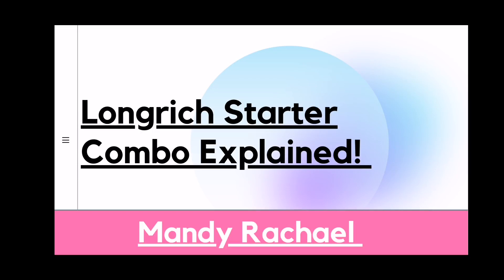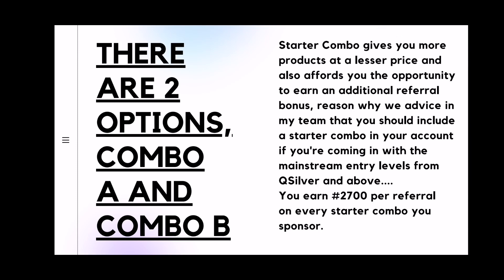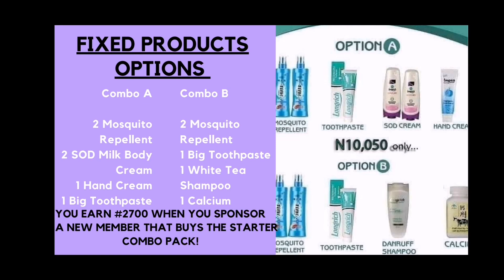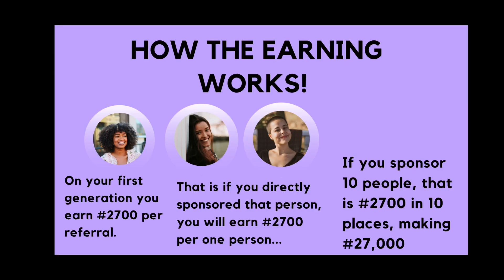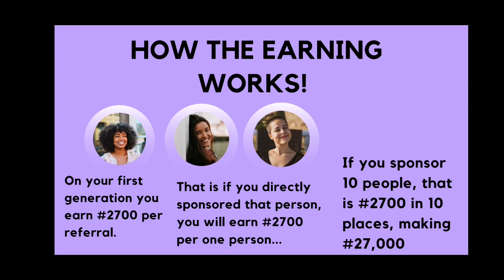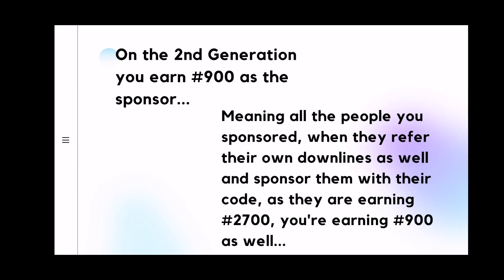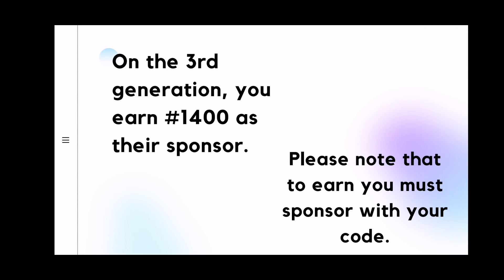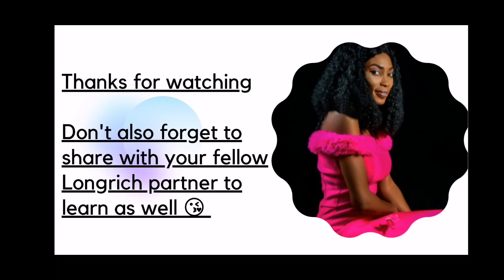LONGRICH STARTER COMBO EXPLAINED (Full Teaching)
In This Video I would be explaining the Longrich Starter Combo and teaching all you need to know about Longrich Starter Combo, Compensation plan and every other thing.